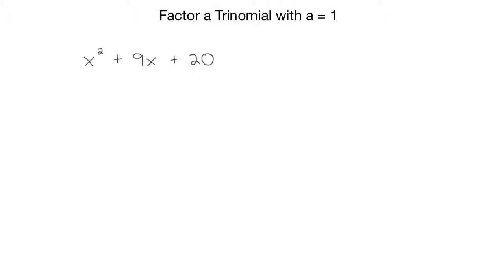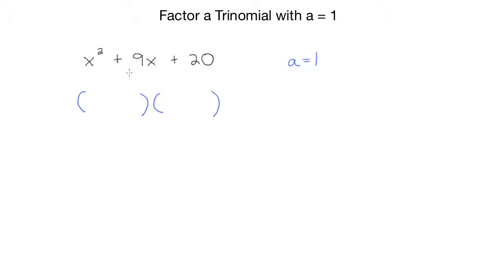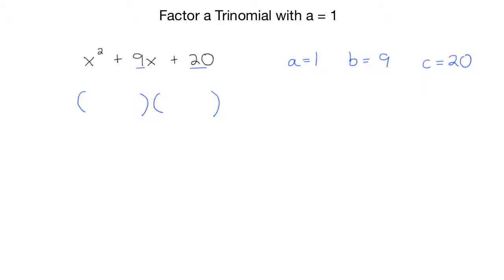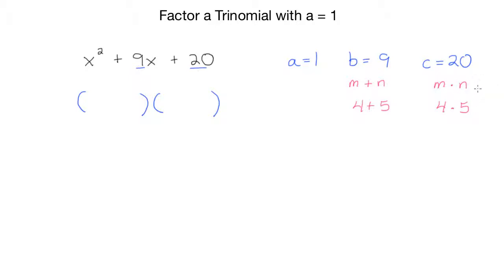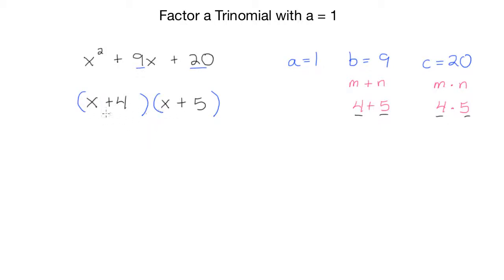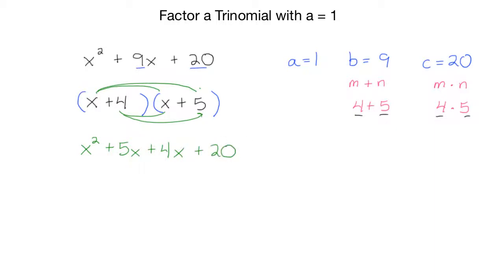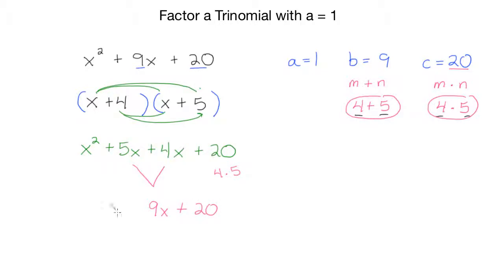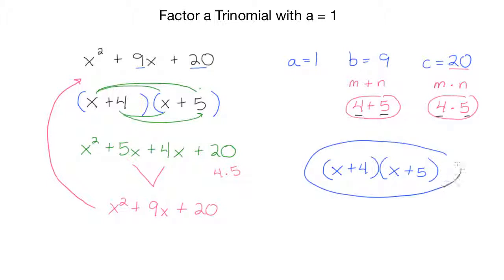Factoring Polynomials Lesson 05 Factor Trinomial with a=1 Example 1